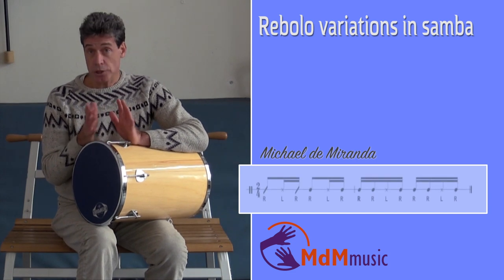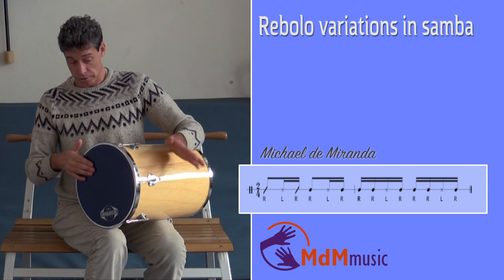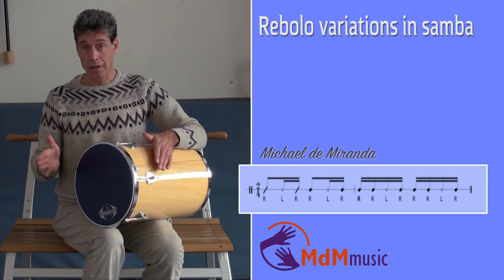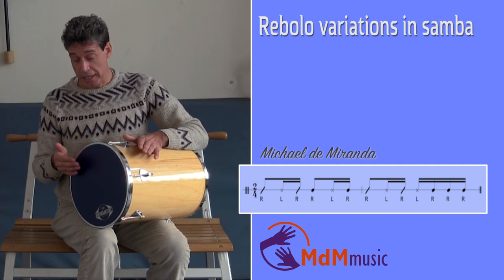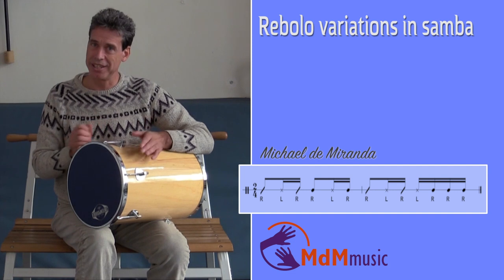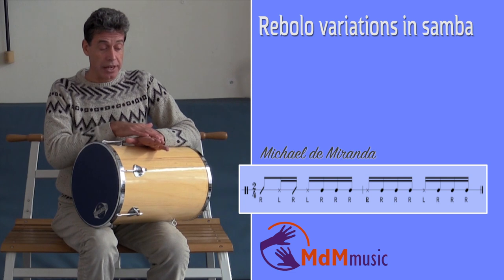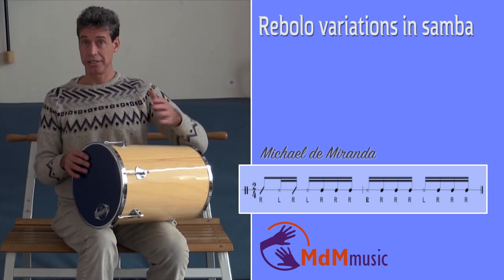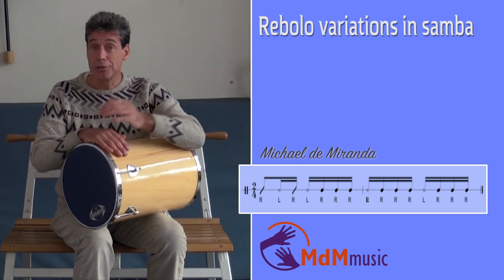Rebolo variations in samba Tutorial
A tutorial about rebolo, the small hand surdo How to play samba and some variations. Enjoy it!!